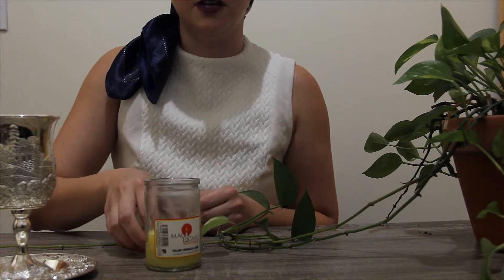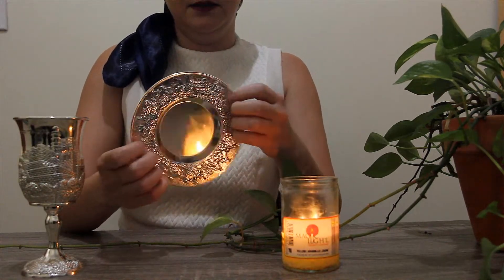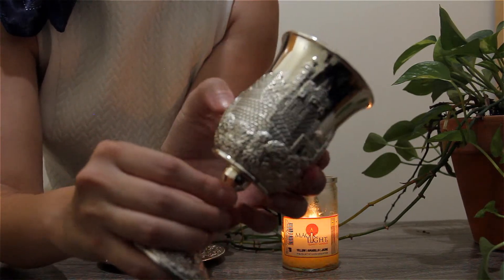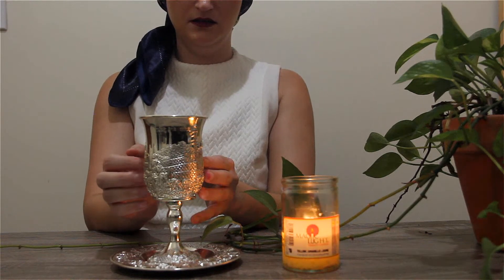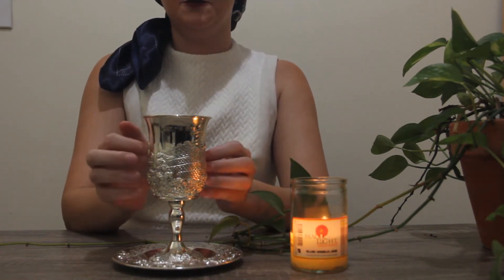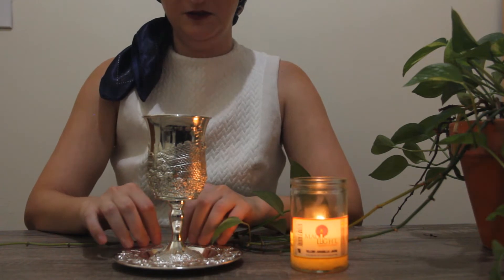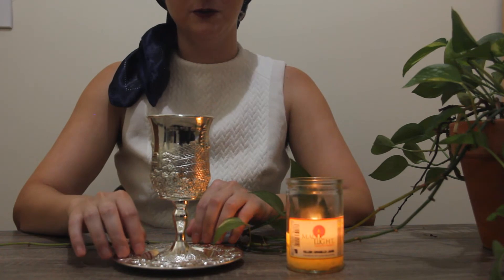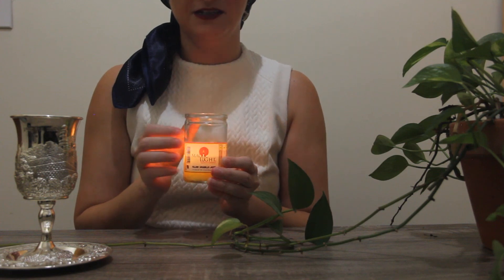ASMR for Shabbat. Candles, tapping, and soft spoken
This is my first ASMR video with a Jewish influence